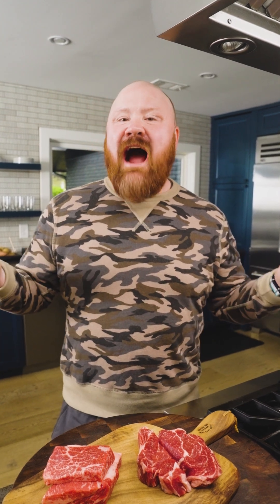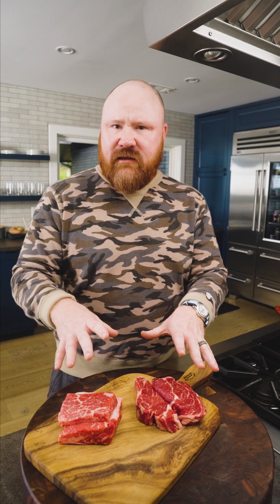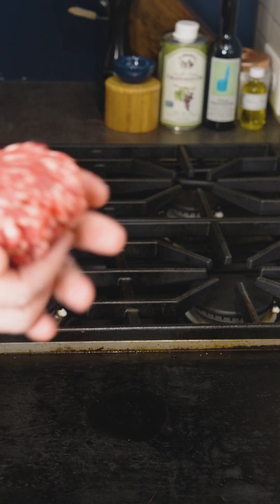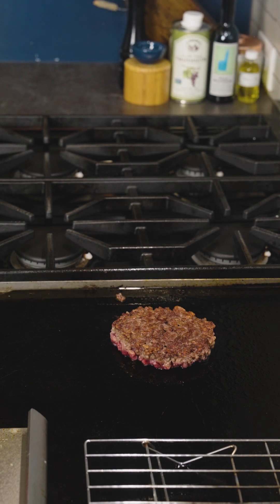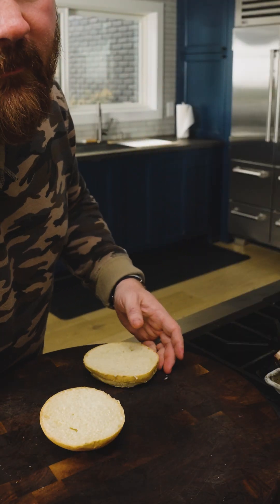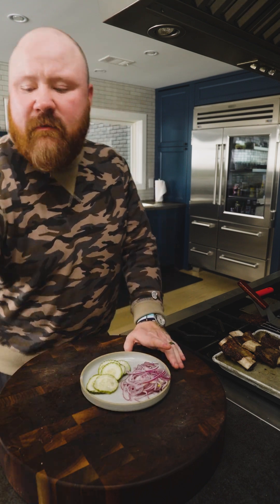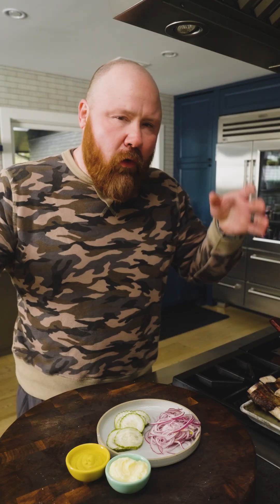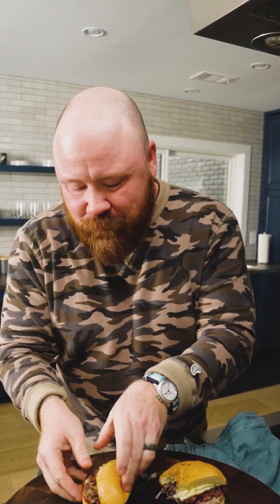The ULTIMATE Cheeseburger Tested: Can We Create Perfection?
The world of cheeseburger love is vast and contentious! There seems to be two camps and they are squarely divided over the best way to prepare this American classic. Some folks drool over the crispy ultra caramelized exterior of the Smashburger, while others dream of the juicy Thickburger and its beautiful Medium Rare interior. So what would happen if we took a little from both ideas and created a hybrid? Well, that's exactly what we did here and you can be the judge of just how successful it was. Enjoy!!